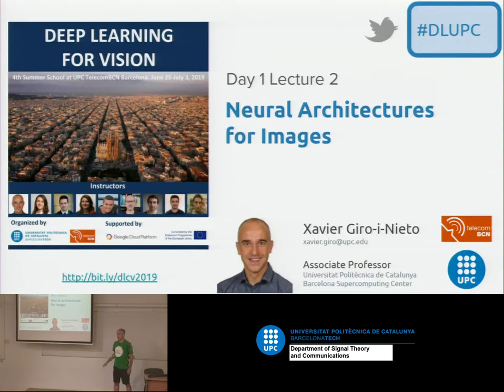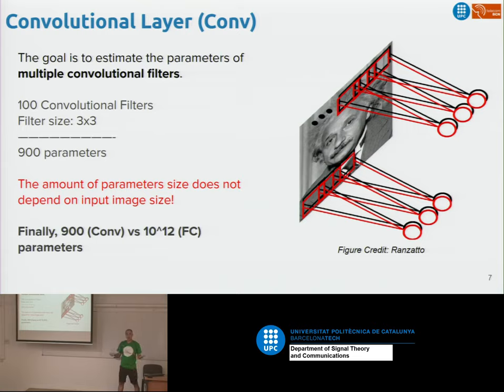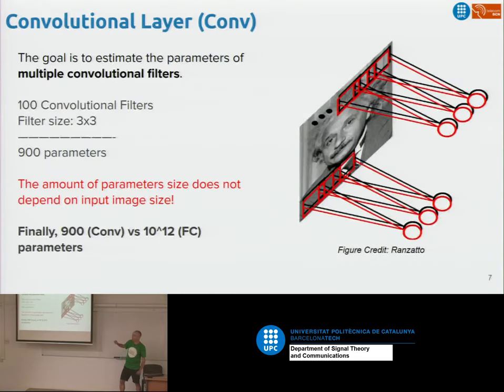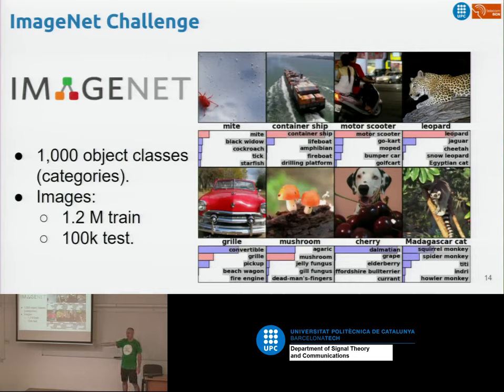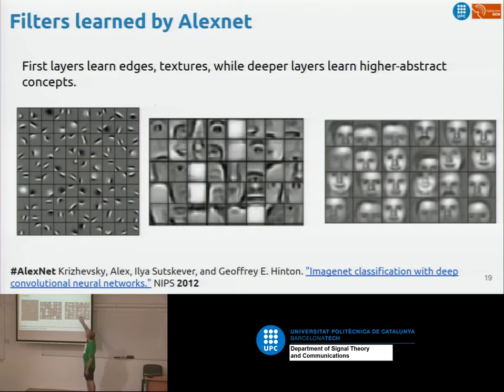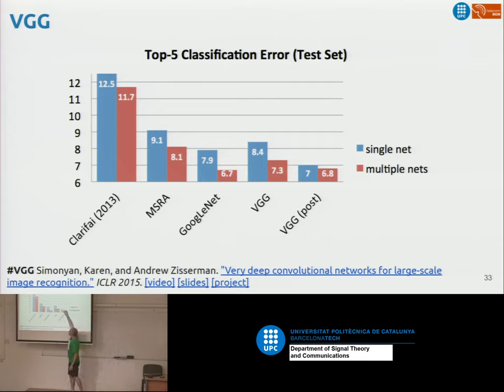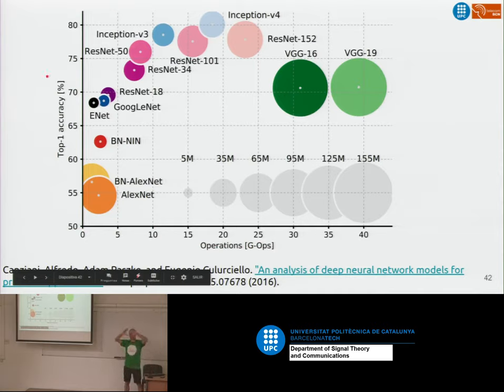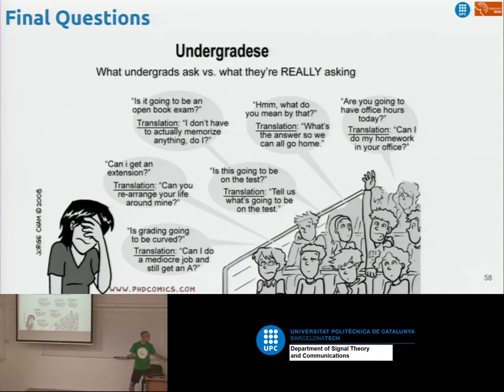Neural Architectures for Images - Xavier Giro-i-Nieto - UPC Deep Learning Barcelona 2019